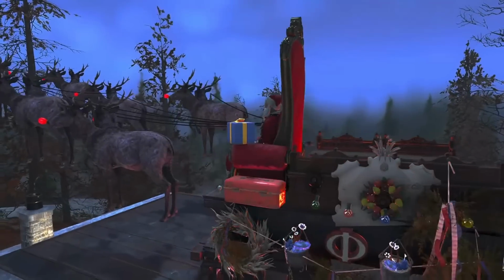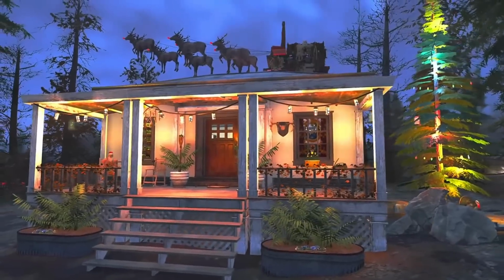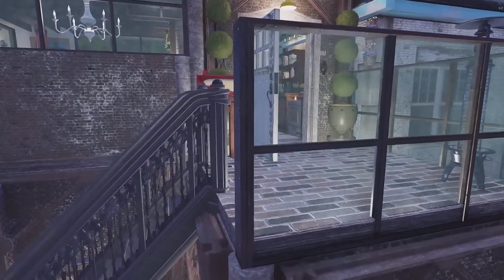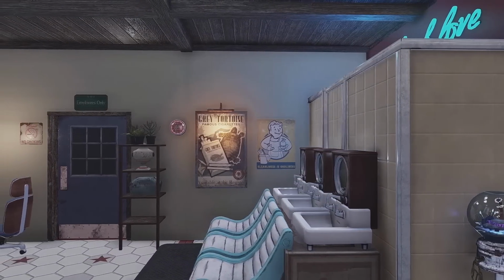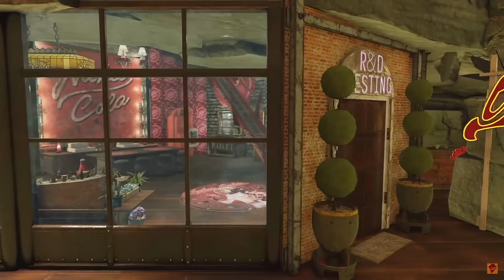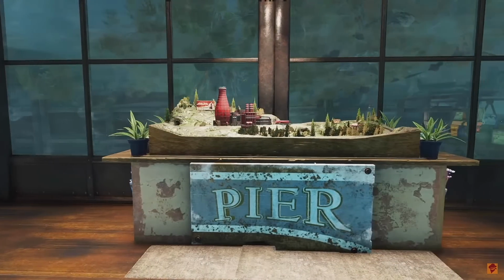TOP 5 CAMPS in Fallout 76!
THIS WEEK'S TOP 5 CAMPS in Fallout 76!
Here we have a Fallout 76 Camp Tour of each of THIS WEEKS TOP CAMP BUILDS. This episode shows some awesome Fallout 76 camp build tips and tricks as well as some really cool Fallout 76 Camp Locations. On top of that it also features some of the best Fallout Worlds creations made recently!